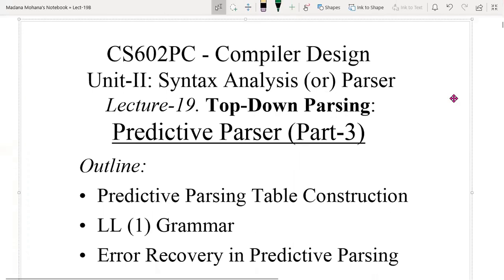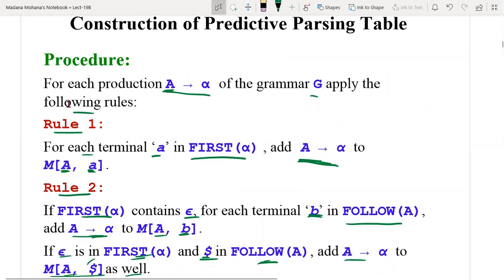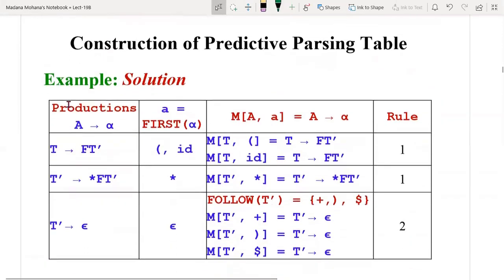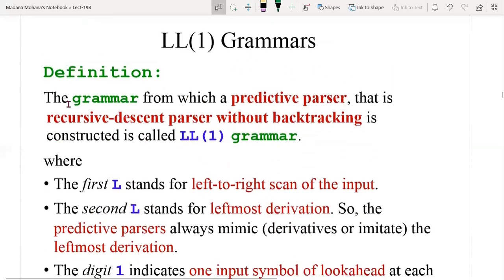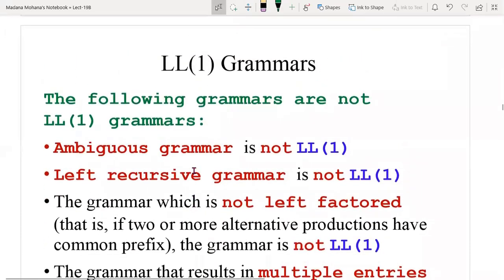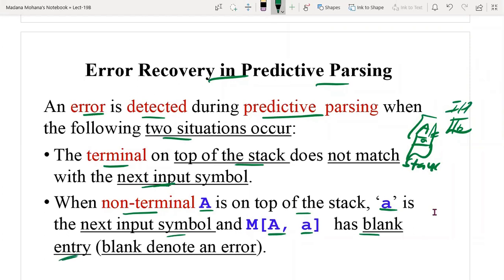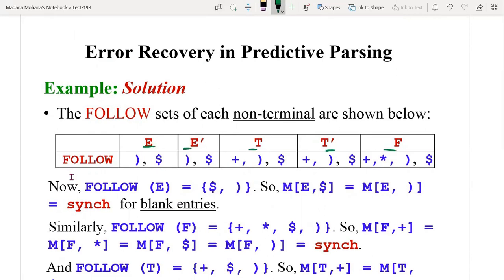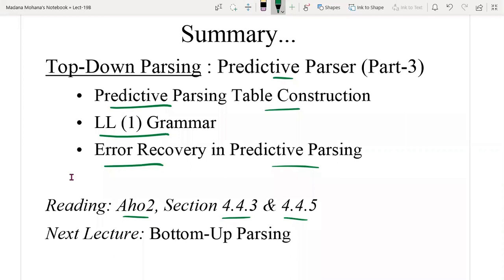Compiler Design |Lecture- 19 |Top-Down Parsing|Predictive Parsing Table Construction | LL(1) Grammar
Topic: Syntax Analysis or Parser: Top-Down Parsing | PREDICTIVE PARSER:   Predictive Parsing Table | LL(1) Grammar | Error-Recovery

Outline:
Top-Down Parsing | PREDICTIVE PARSER:   Predictive Parsing Table | LL(1) Grammar | Error-Recovery

• FIRST
• Computing FIRST Symbols
• Computing FOLLOW Symbols
• Predictive Parsing Table Construction
• LL (1) Grammar
• Error Recovery in Predictive Parsing

Course Texts
1. Aho, Lam, Sethi, Ullman. “Compilers: Principles, Techniques and Tools”, 2nd edition. (Aho2)

USEFUL LINKS:
Udemy International Certificate course by Prof. R. Madana Mohana:

1. Formal Languages and Automata Theory

2. Introduction to R Programming